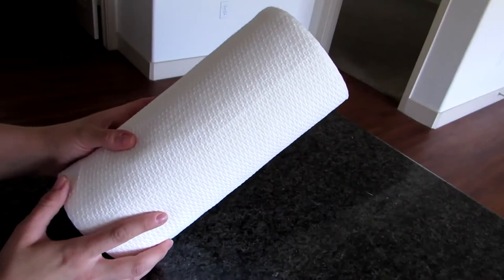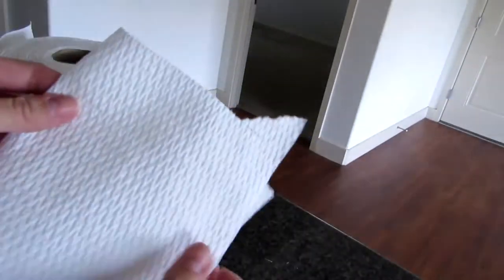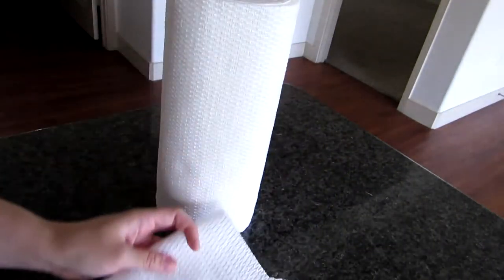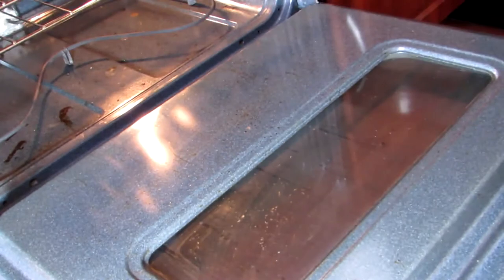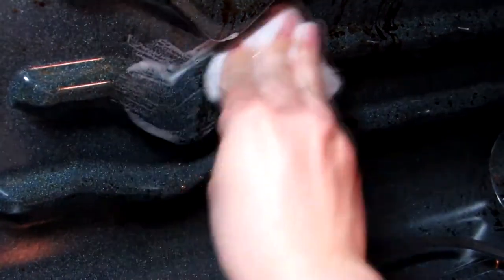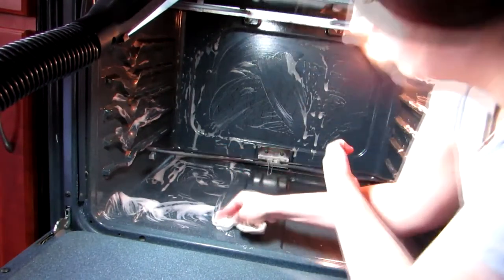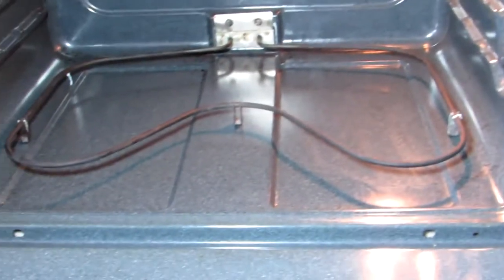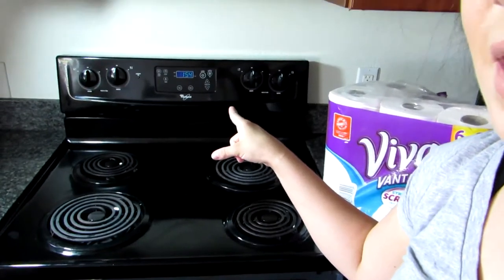Viva® Vantage Towel Review For Cleaning The Oven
Viva Towels® works with the power to take on any mess including cleaning an oven. Watch this girl clean her oven minutes before her lease ends to ensure her apartment is fully clean. She loves Viva Vantage towels because they have their scrubbable texture cleans like a sponge.  For the harder spills on the back of the oven, she has to use a Brillo pad, but overall Viva towels were able to help her get the job done quickly and a job well done.

Check out Viva Towels® to UnleashClean in your house!